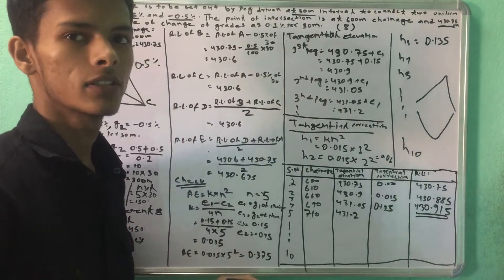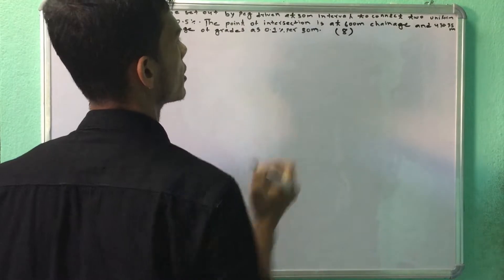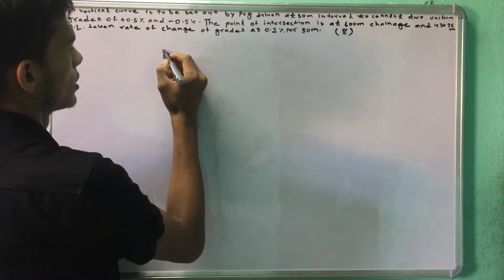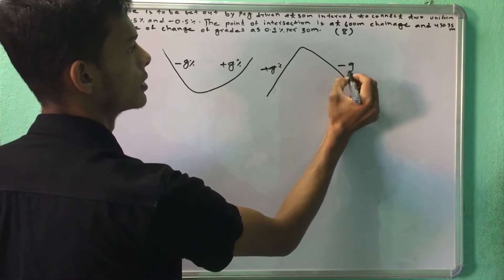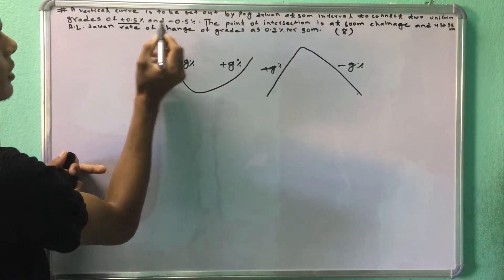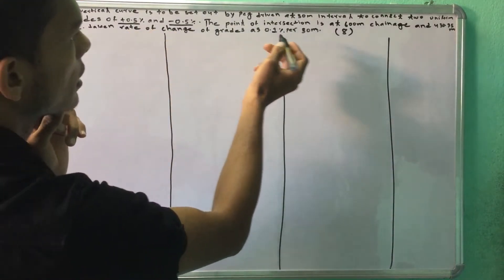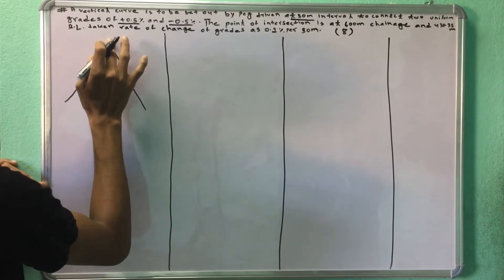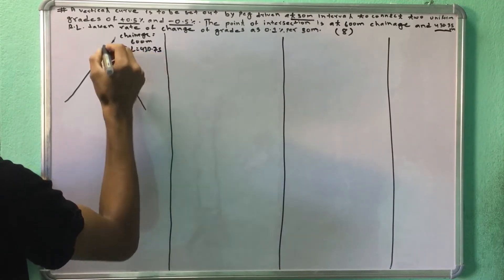Surveying 5th semester numerical || diploma in civil engineering 5th sem surveying numerical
vertical curve numerical unit 4 Education-1st
Surveying 5th semester numerical
diploma in civil engineering 5th sem surveying numerical,